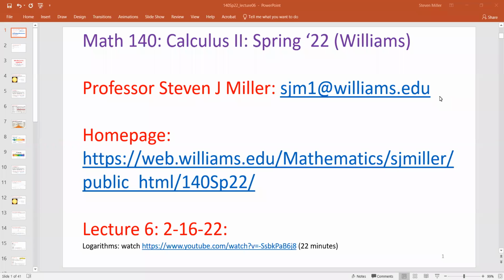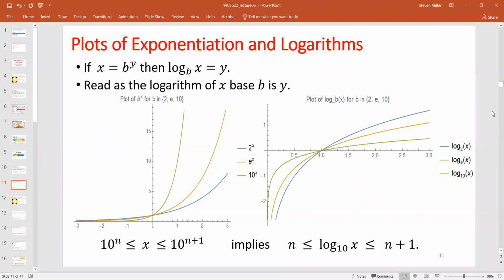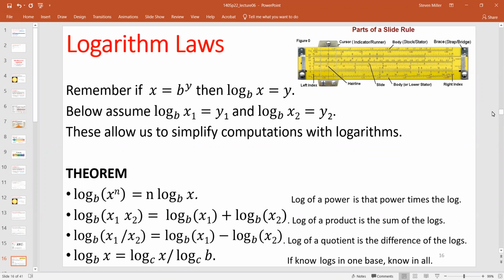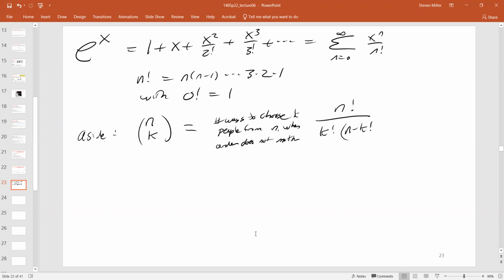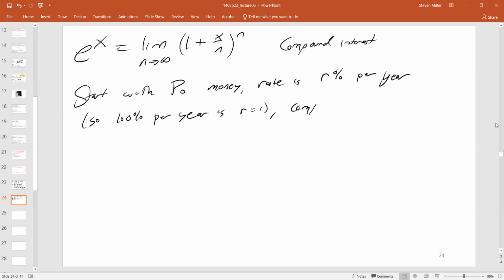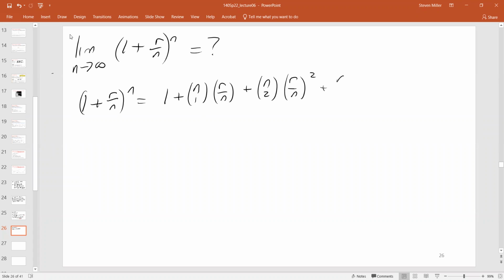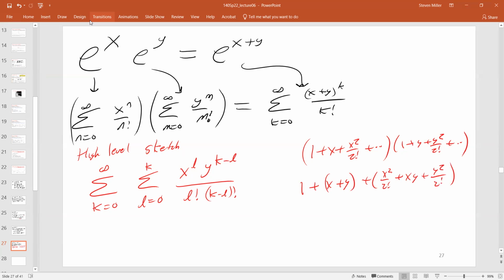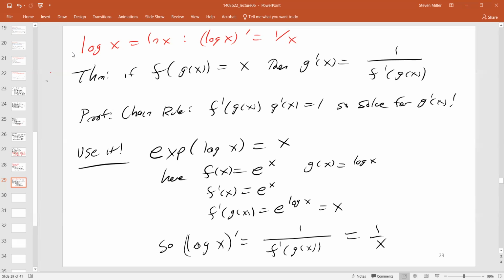Math140Sp22 Lec06 ExpLog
Math 140: Calculus II: Lecture 6, February 16, 2022: Steven Miller, Williams College: Exponential Functions, Logarithms